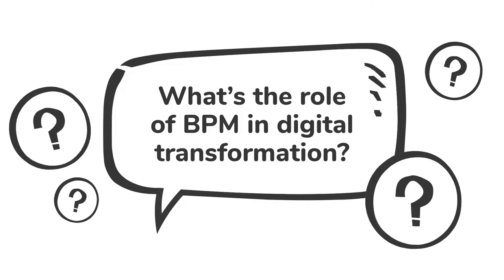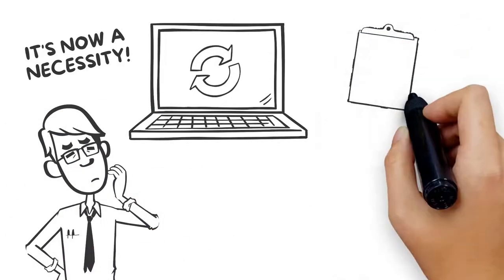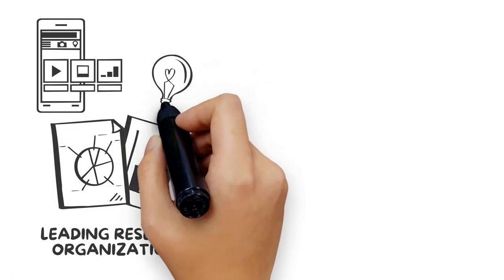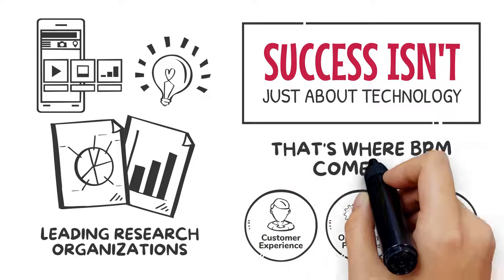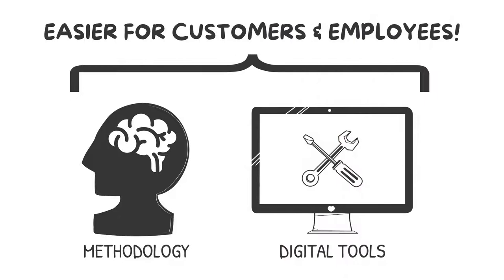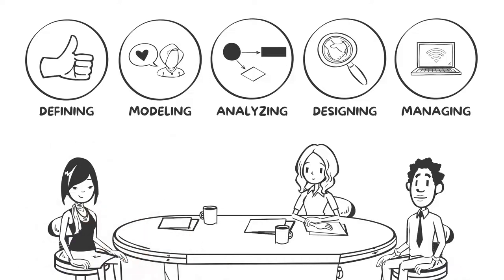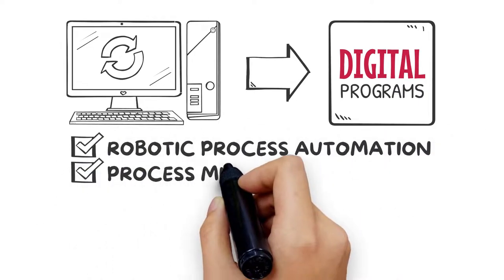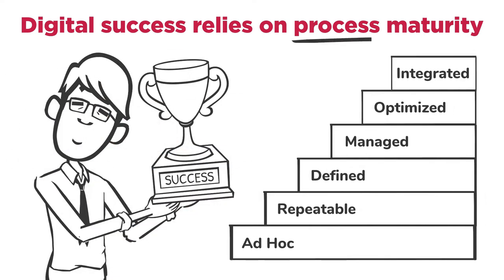The Role of BPM in Digital Transformation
Digital transformation is no longer optional. It’s now a necessity! As a process practitioner you need to be able to effectively communicate the role of BPM in digital transformation to the members of your company’s senior leadership team.